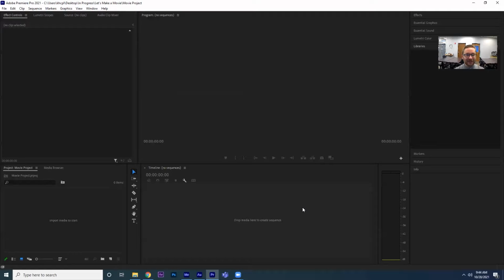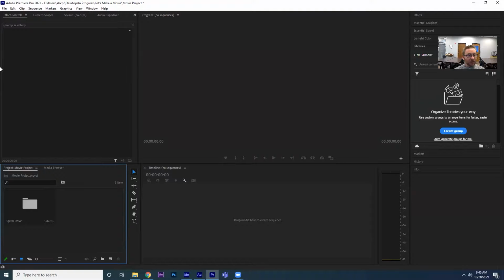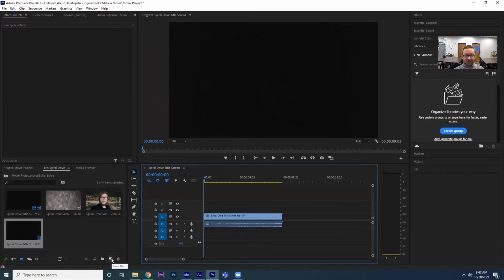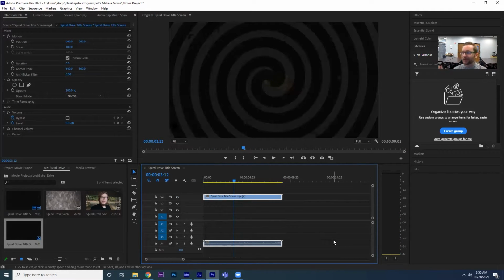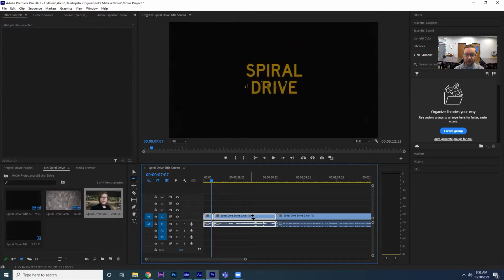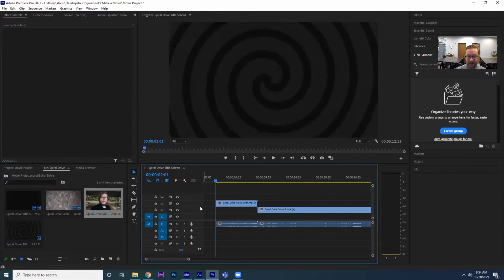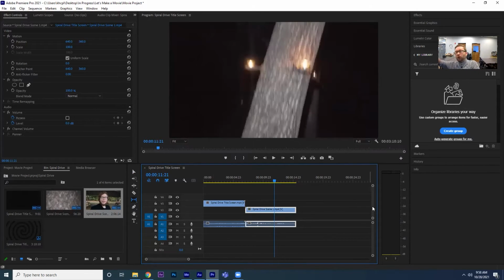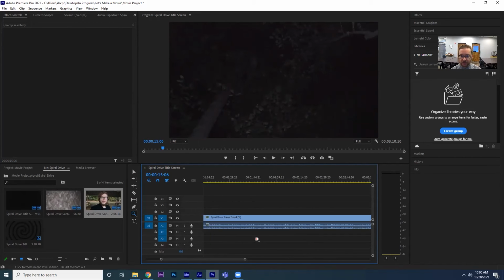Digital Den Mini Class: Lets Make a Movie! Adobe Premiere Online Class Part 1 - Learning the Tools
Lights, Camera, ACTION! Let’s learn to make a movie with Digital Ben as he walks you through how to use Adobe Premiere. In this lesson, you'll be learning how to take a video and pull it into Adobe Premiere, then learn how to use the basic tools in the project and timeline!